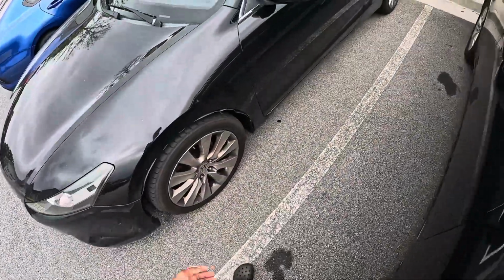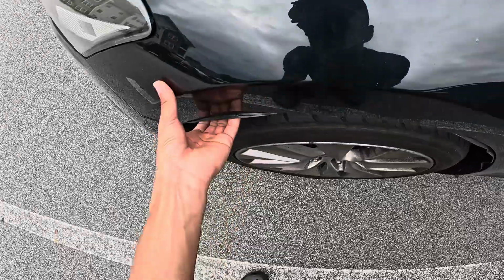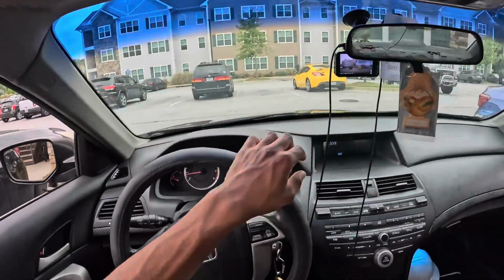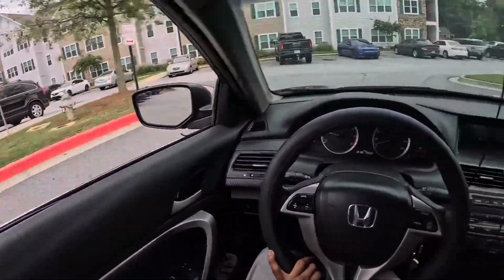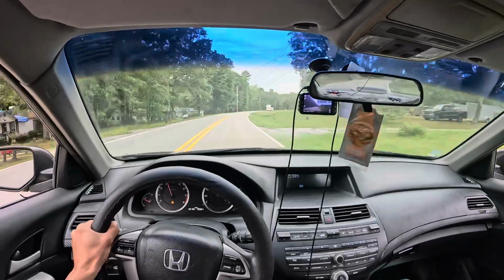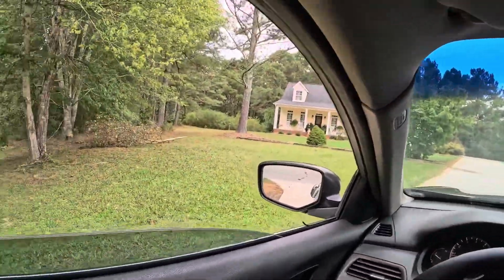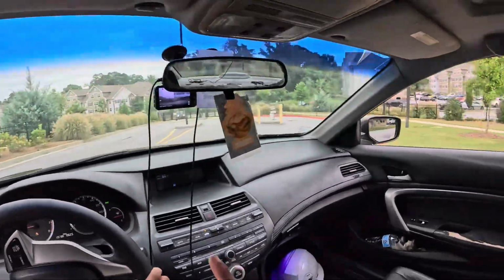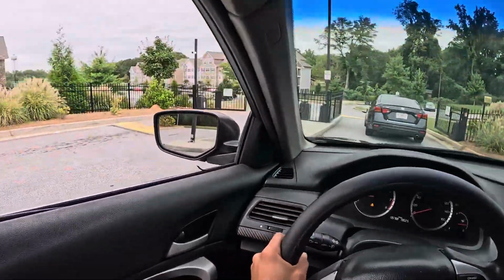POV SPEED RUNS WITH MY NEW 4K GOPRO | 08 HONDA ACCORD V6 | CRYSTAL CLEAR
Glad to announce my return!! I wanted something much better since my last one broke. It took awhile to save the funds and now we are back and better, this is a new chapter for better content so tune in for whats to come!!🔥

Cant wait for whats all new to come!⚡️